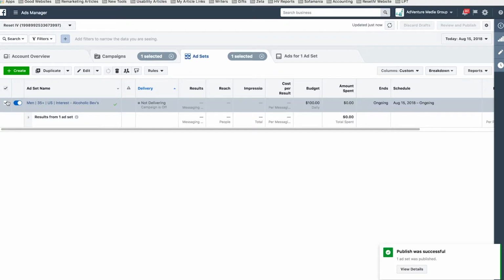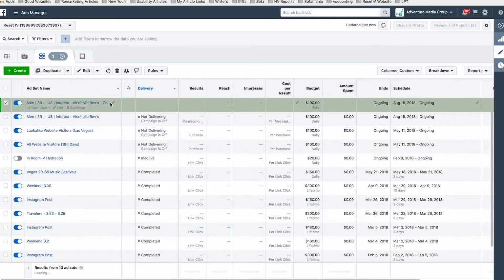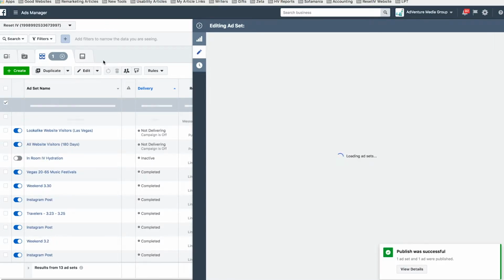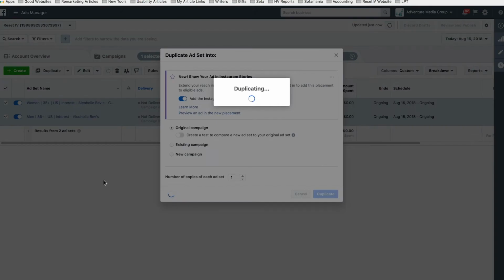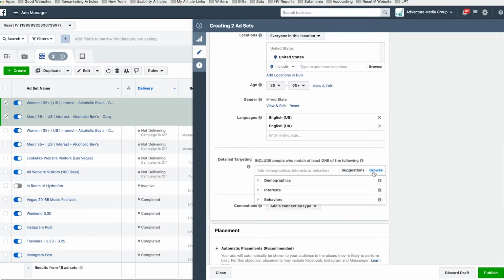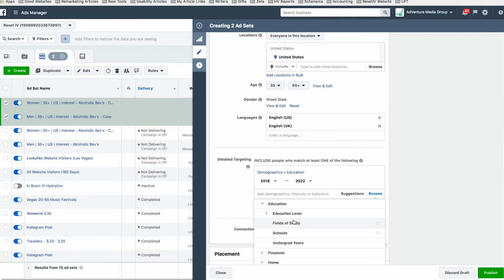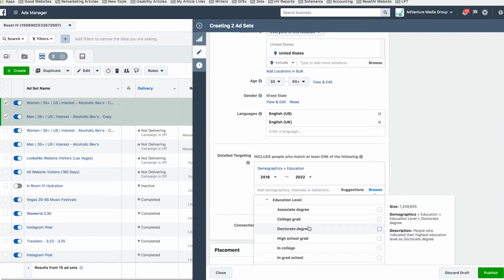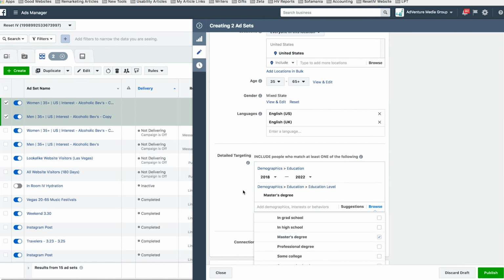Chatbot Hacks For Ad Targeting With Facebook Messenger Ads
and get the MobileMonkey messenger app and the full MobileMonkey marketing online course and start setting up a chatbot now.

In the words of course instructor and master marketer Isaac Rudansky: “Facebook chatbot marketing is exploding. It is literally exploding. It's incredibly incredibly effective.”

Get into the swing of things by joining MobileMonkey in taking advantage of this new and exciting way of increasing your sales, customer outreach, audience insights, campaign effectiveness and much much more.